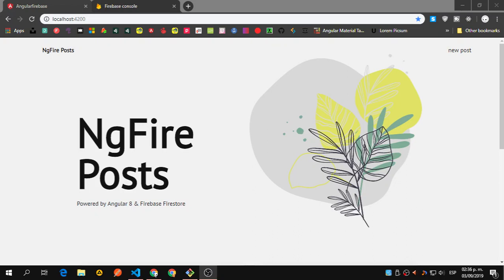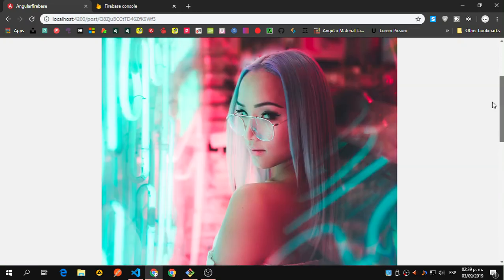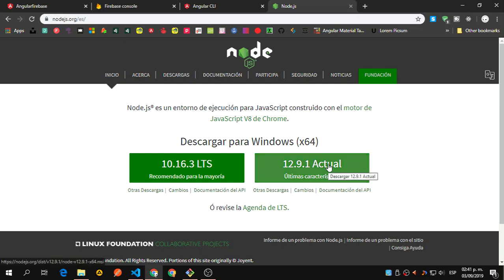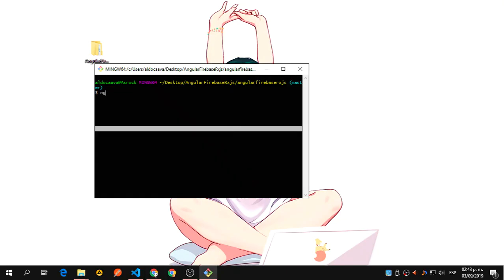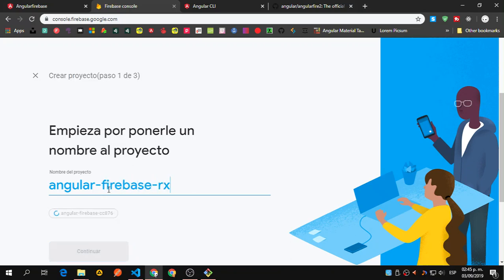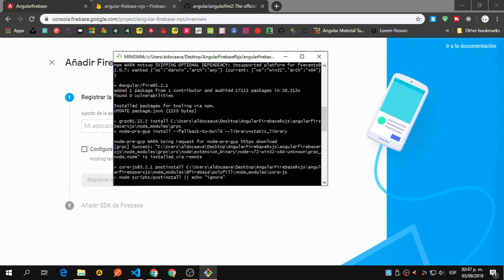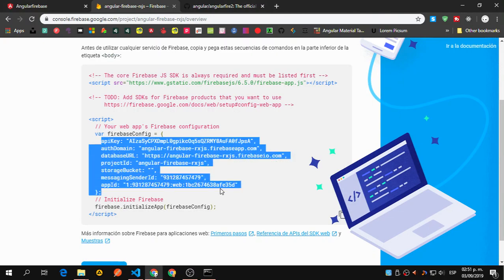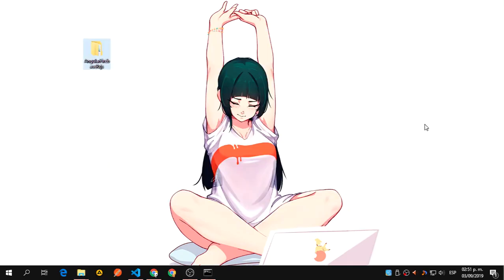Angular 8 / Firebase / RxJs #1 ( Setup / Don't use GitBash for this )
In this video we will init the setup for the Angular 8 app, we will use the schematics in order to implement the angular/fire package, you will need to use your terminal or cmd since that will allow you to choose the app you created inside Firebase.